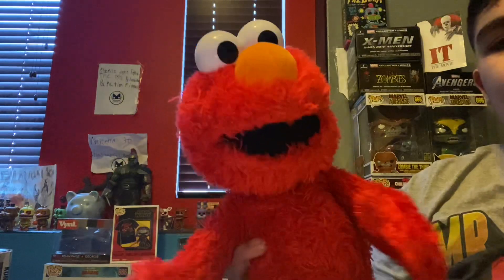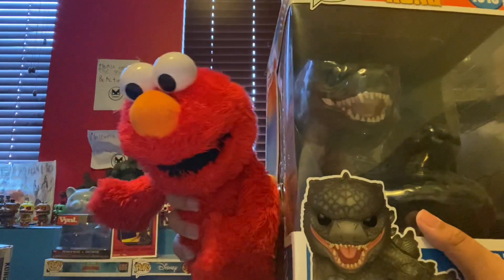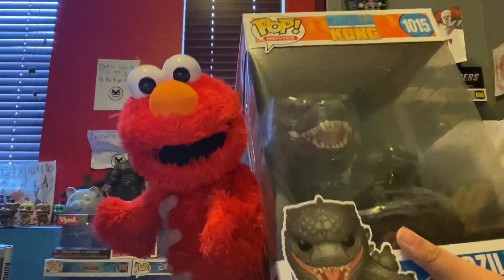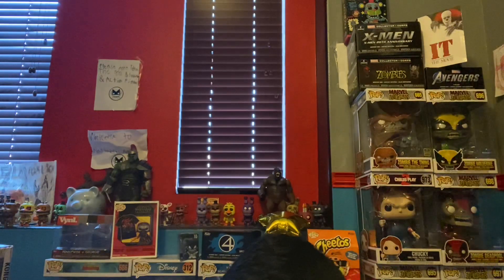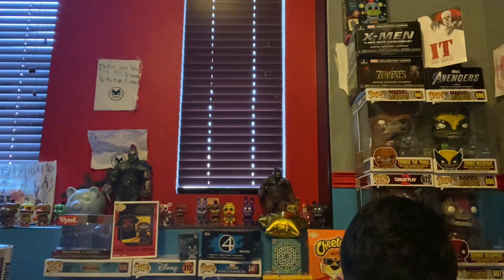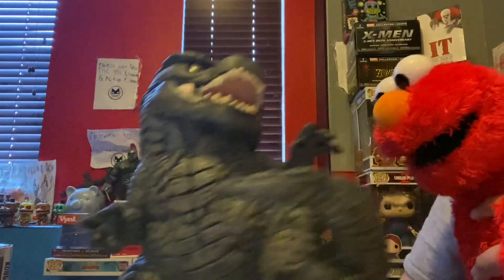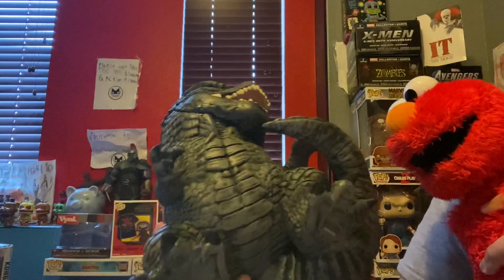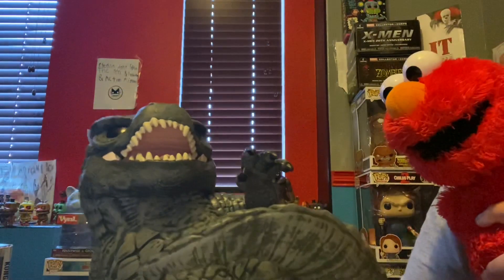EP2 unboxing: Godzilla vs Kong Funko pop | part 3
I got it at the mail today.